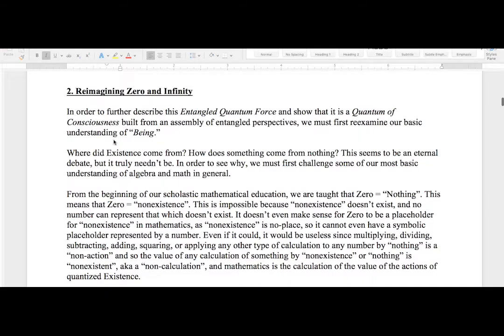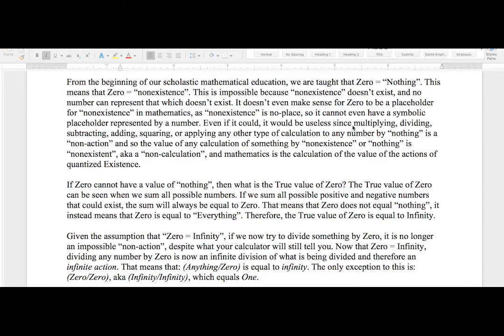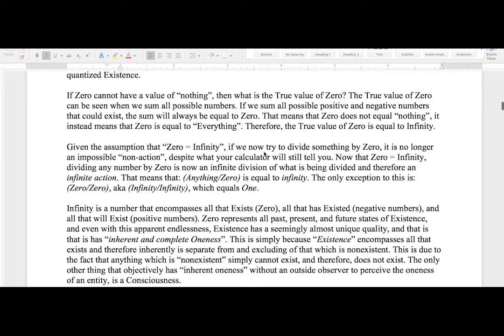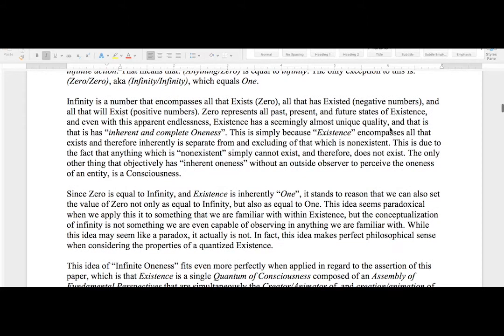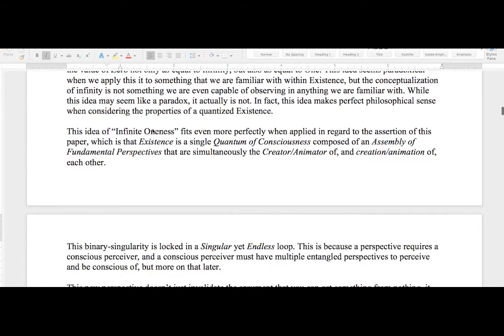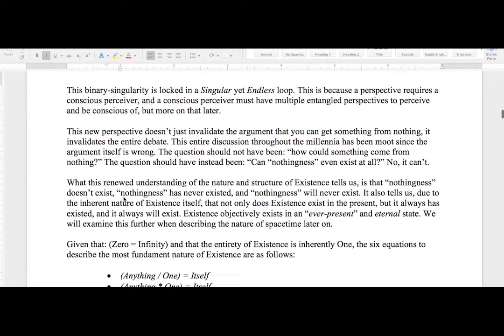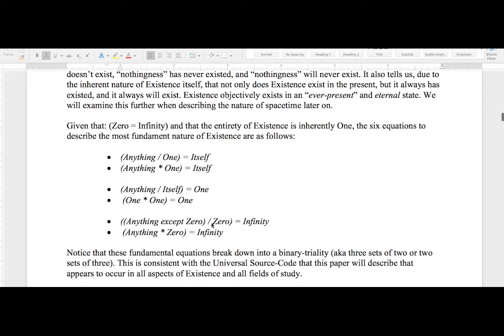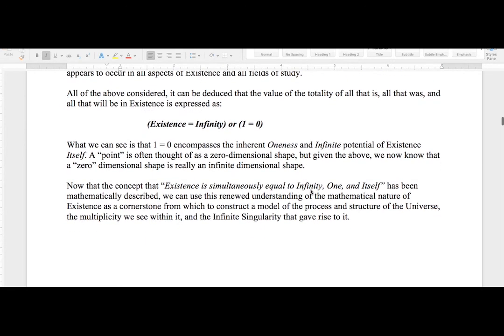Existence = (Zero = One)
Do we have math all wrong? Why is Existence a superposition structure? What does this have to do with quantum computing? Does zero = "nothing"? Or does zero = "everything"? I explain the truth and how that truth relates to all "Theories of Everything". This is the main difference between relativistic mathematics (aka normal mathematics), and objective mathematics (aka meta-mathematics).